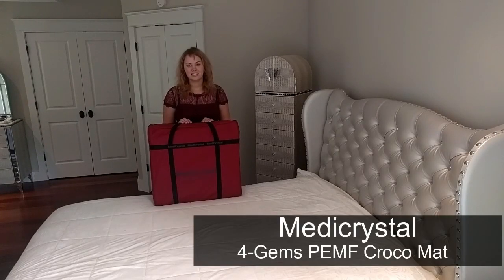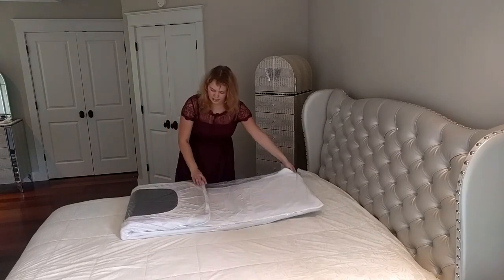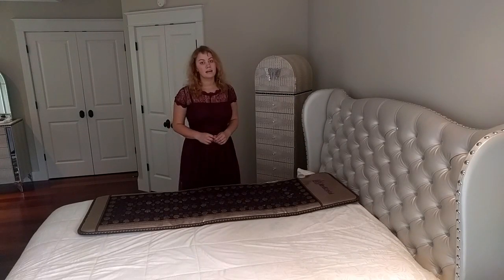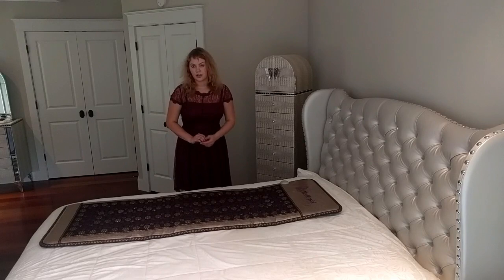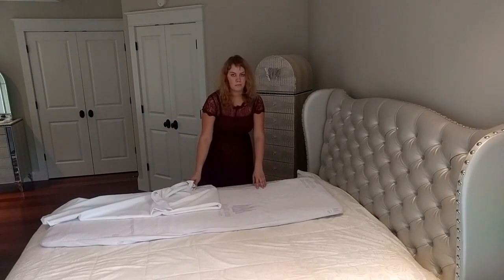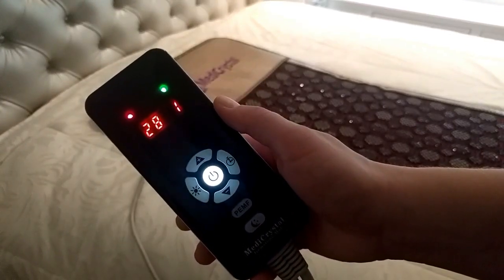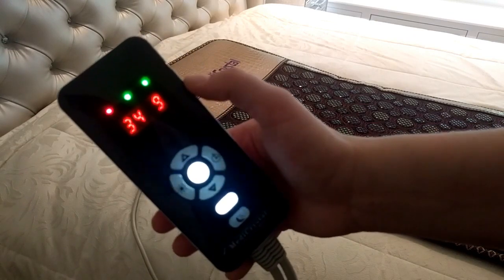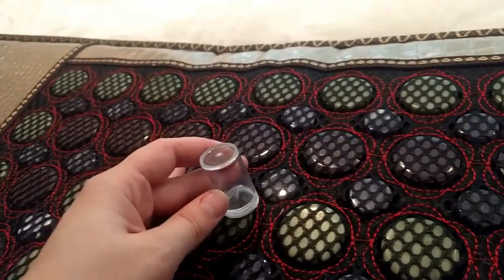How to use MediCrystal™ 4 Gems Bio Magnetic PEMF FIR Mat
How to use Ivory Croco MediCrystal™ 4 Gems Bio Magnetic PEMF FIR Compact Professional Mat 24"x72".

This FIR Mat top layer is built with Jade, Tourmaline, Agate and Amethyst 1"- 1 3/4” (25-40 mm) stone disks.

Thickness of each stone is 1/5" (5 mm). 4 gems are fixed without any glues or chemicals by artisan sewing with special mesh fabric.

These 4 crystals have unique properties and synergic healing benefits and are considered the most efficient for hot stone therapy.

These Bio Magnetic mats are additionally equipped with Magnetic Pulsation (PEMF) coils enhancing FIR Heat and Negative Ion Therapy benefits.

Digital controller enables to set heating temperature between 86 and 158F ( displayed as 30-70C ), procedure time, activate PEMF function. It also has night mode maintaining 86F safe level.

Each 4 Gems MediCrystal™ Far Infrared Mat is a technology rich 17-19 layer healthful system generating Negative Ions, deep penetrating into body tissues Far InfraRed ( FIR ) heat and Bio Magnetic Pulsed Electromagnetic Fields ( PEMF ).

These mats are built with 100% natural unpainted, non-irradiated, non-chemically treated certified grades of Amethyst, Jade and Agate gems disks and Tourmaline Ceramic disks.

4 Gems MediCrystal™ Mats are currently presented in 3 sizes: Mini 20"x32", Compact Professional 24"x72", Single 39"x75" infrared heating mats.

4 Gems Collection also includes Tourmaline pillows naturally releasing InfraRed Crystal rays and anions using the body's own heat.

All MediCrystal™ products are built to last with industrial grade components, featured with high-end design and are of exceptional quality.

Our technology rich 4 Gems MediCrystal™ Mats are covered with full 1 year warranty.

No matter how old you are - Revive yourself, your spirit and health with healing powers of crystals and gems combined with modern healthful technologies!